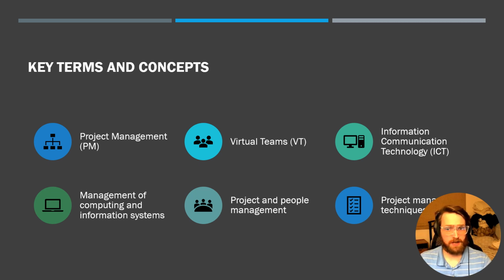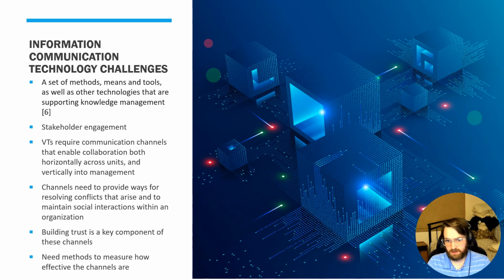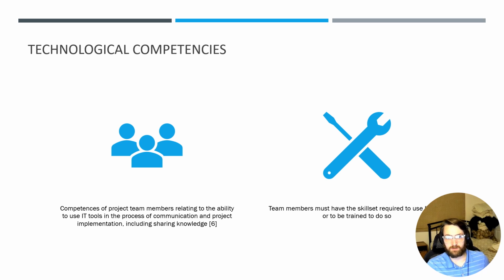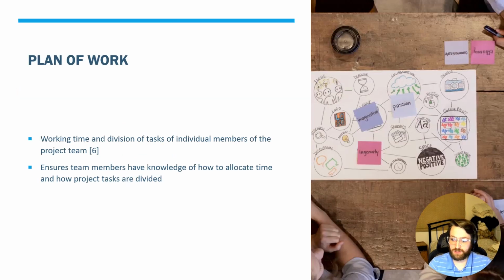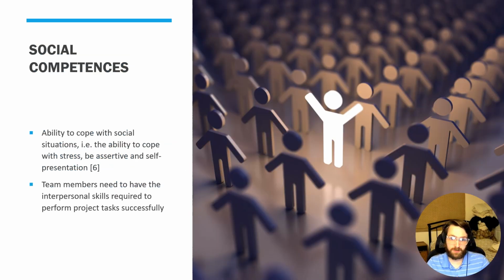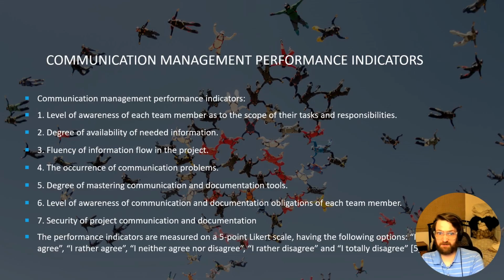Assignment 2 presentation on project management of virtual teams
Presntation on a literature review of project management in virtual teams